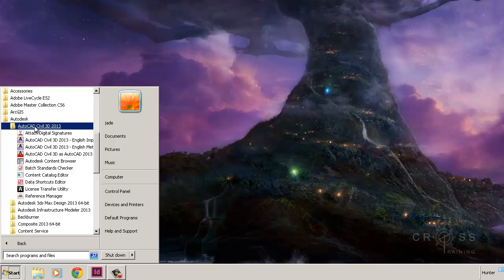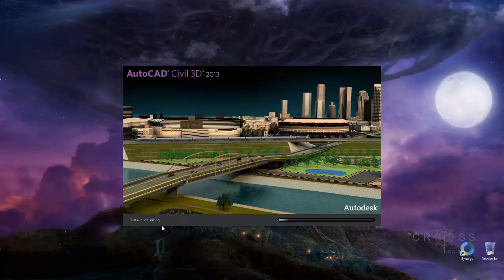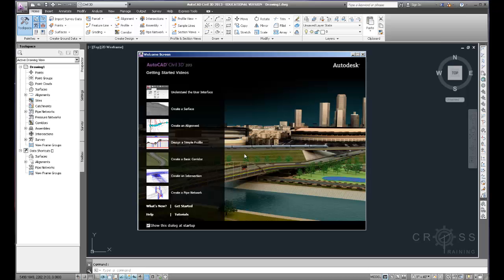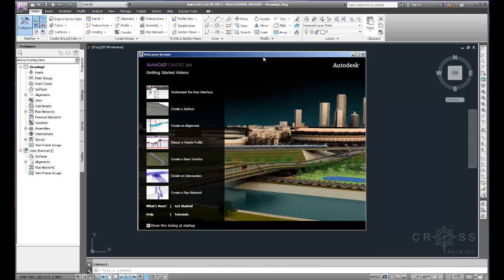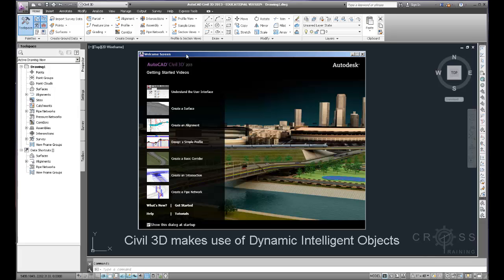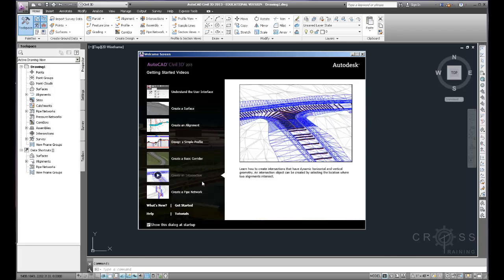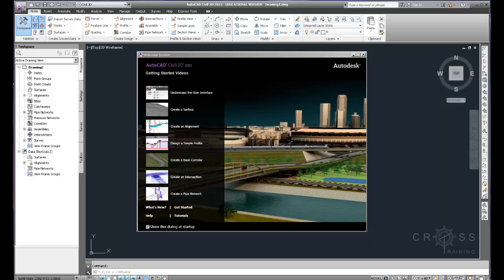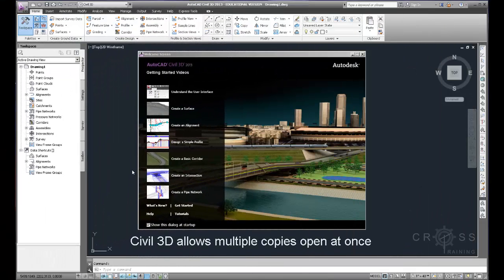1.2.0 About Civil 3D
About Civil 3D and what makes it special.